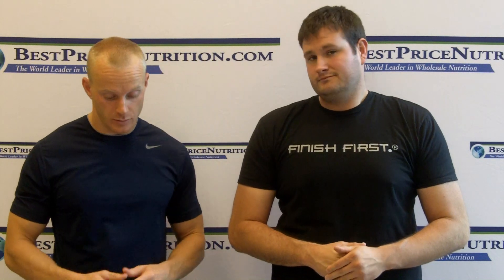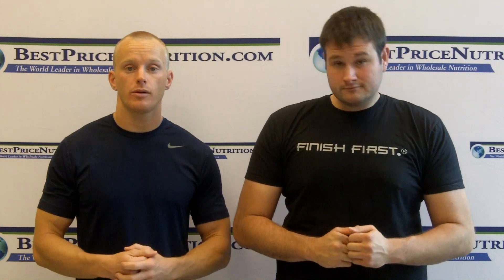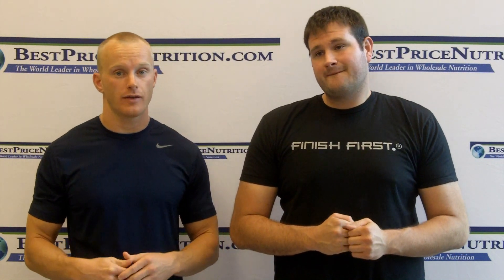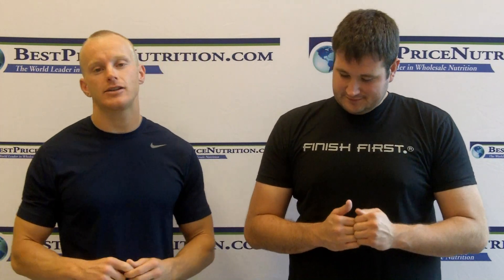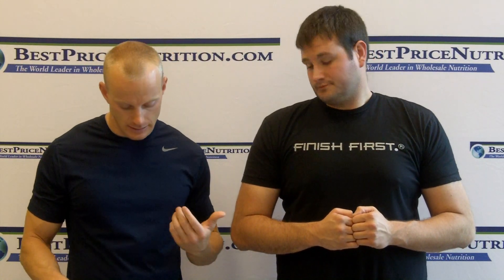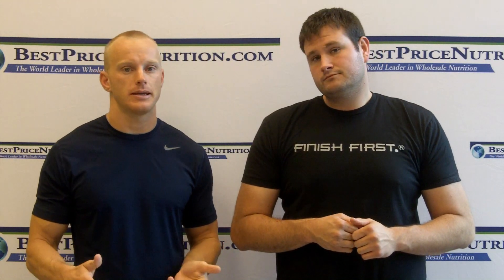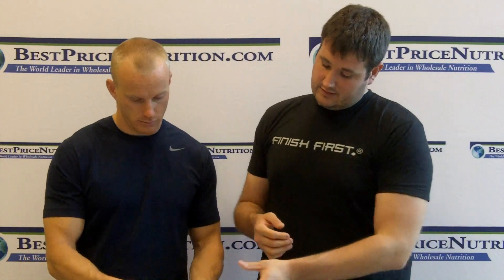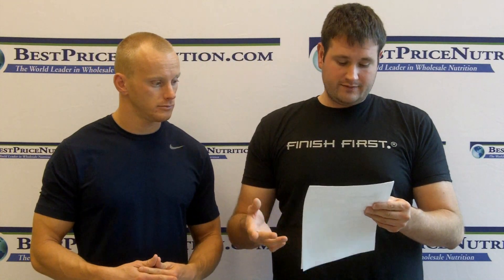Muscletech Nitro Amino FX Review Video (Honest, In Depth)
- Honest and in-depth review of Muscletech Nitro Amino FX. Find out what this supplement is, what it's used for, the ingredients, possible side effects and who should really use it.